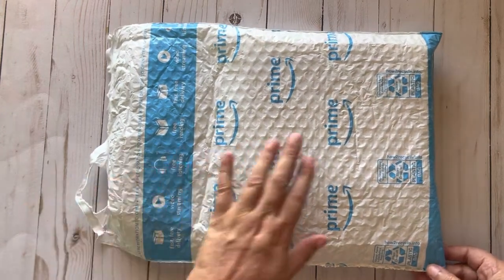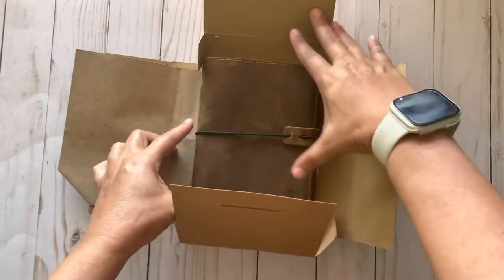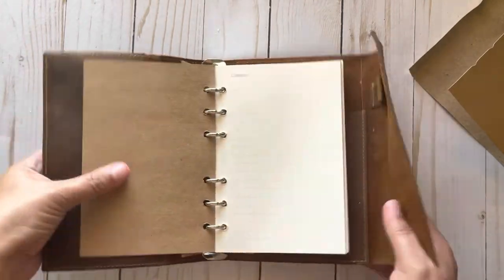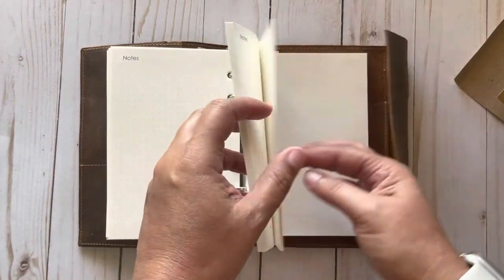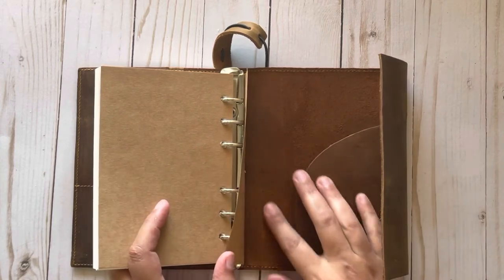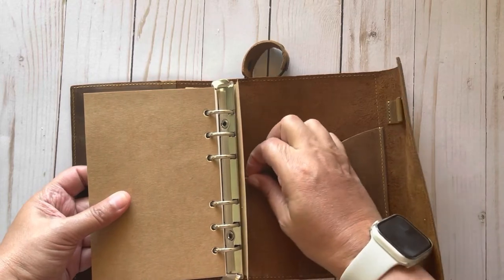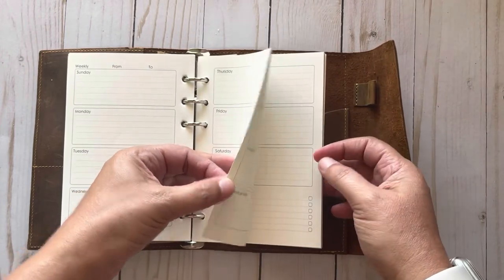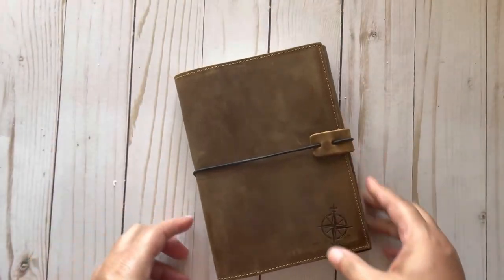Wanderings A6 Rings Planner Unboxing and Review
I want to thank everyone for taking the time to watch my content. It means so much to me. I love all the sweet comments. This community means the world to me and I have all of you to thank for that. This journey has been tough, even if I don't always show it.